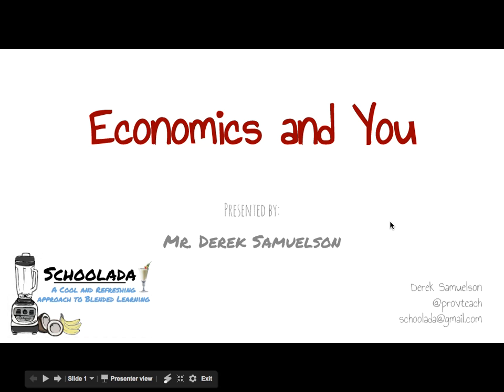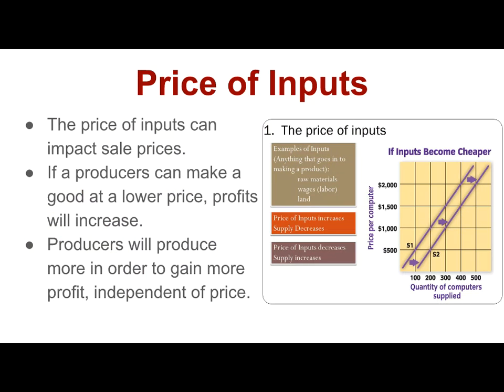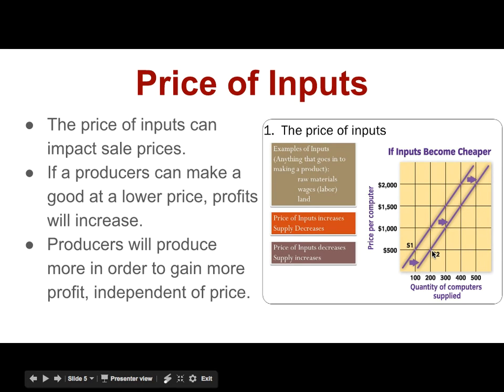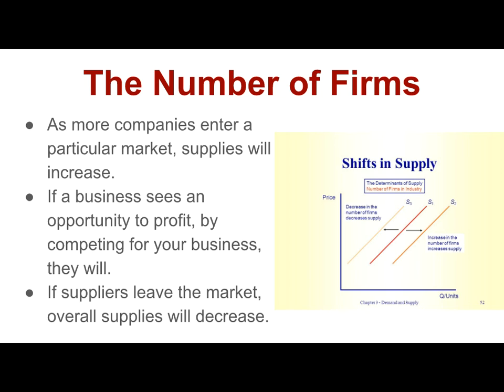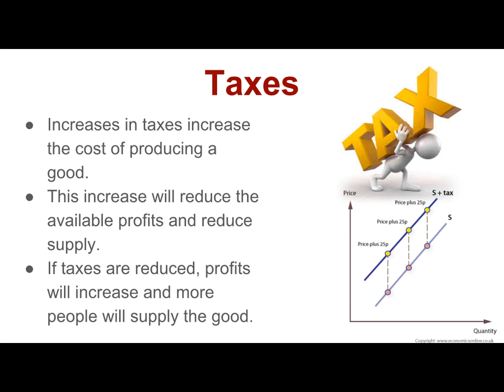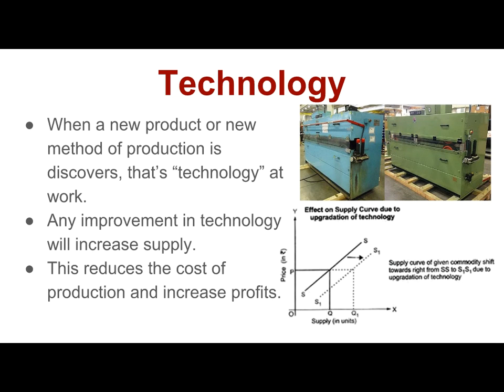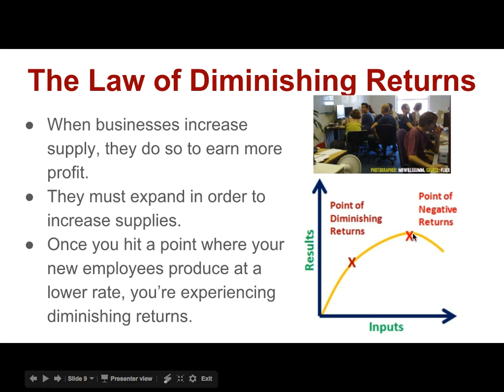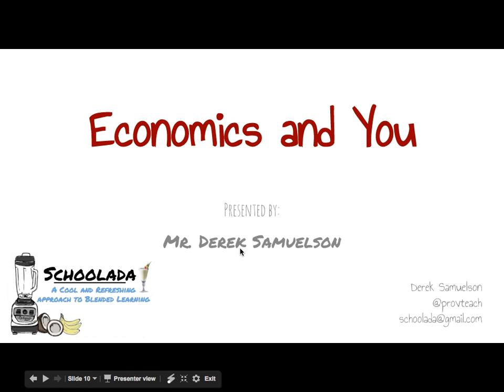Economics 2-3b: Determinants of Supply